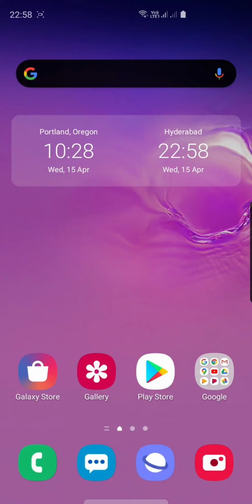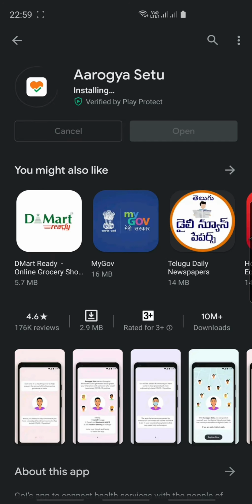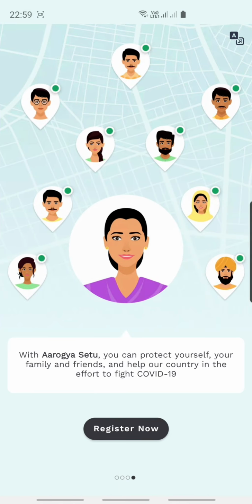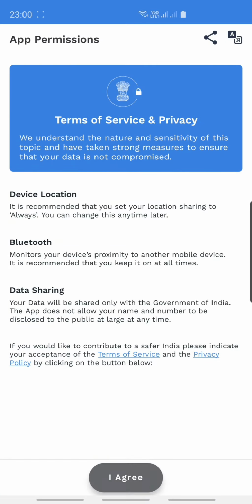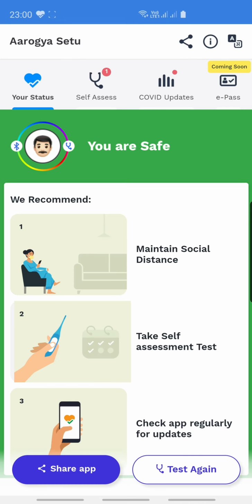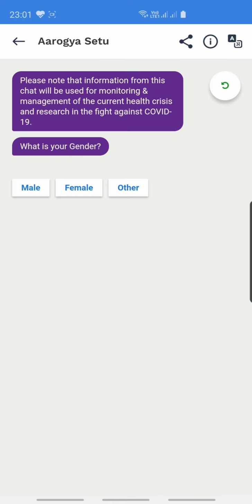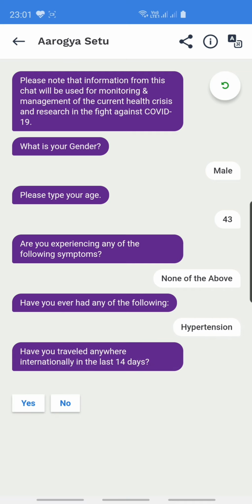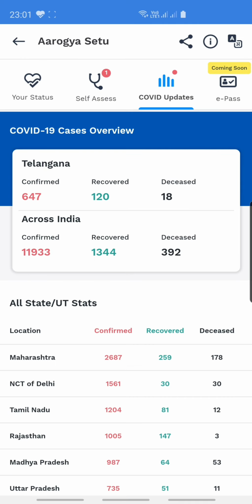How to install Aarogya Setu App ?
How to install AarogyaSetu App?